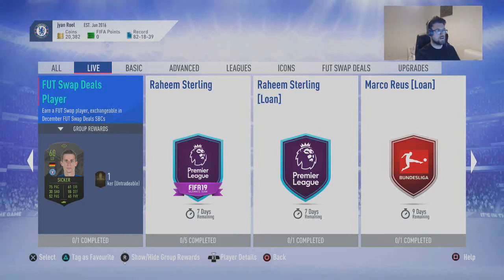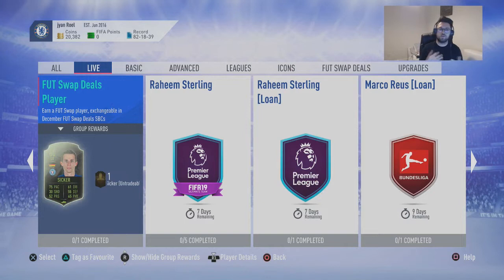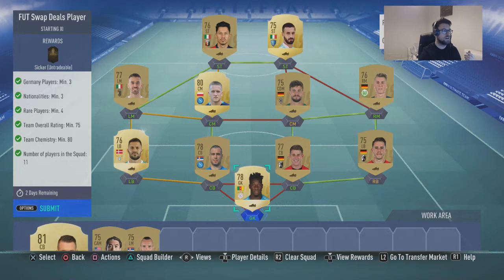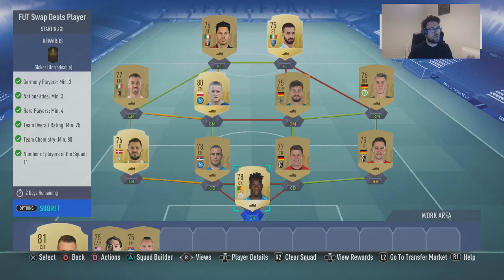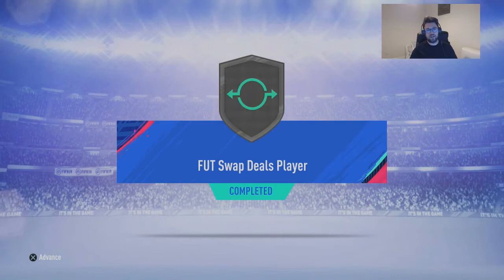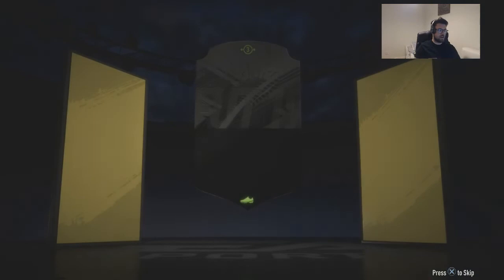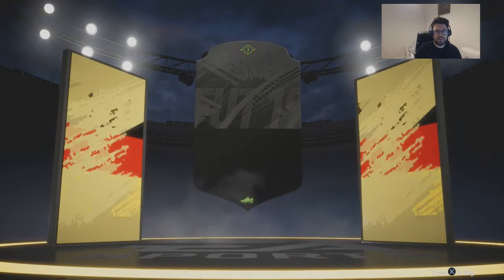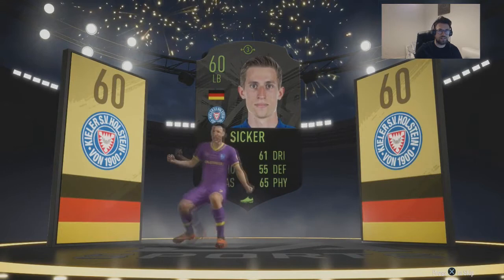CHEAPEST FUT SWAPS SICKER SBC!! (NO LOYALTY) FIFA 19 ULTIMATE TEAM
NAME OF ALL PLAYERS FORGOT TO SAY!! SORRY GUYS :((((

GK - ONANA
RB - GUNTER
RIGHT CB - heintz
left CB - MAKSIMOVIC
LB- DURMISI
RM - KLAUS
RCM - STROBL
LCM-ZIELINSKI
LM- SPINAZZOLA
RST - CAPUTO
LST -LAPADULA